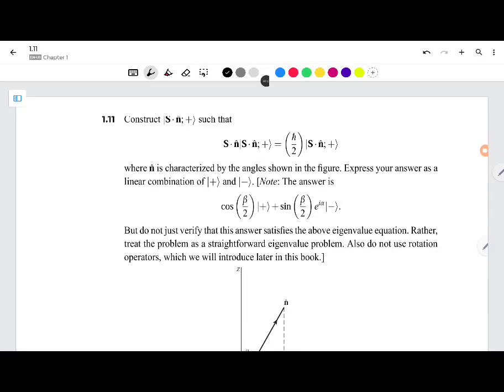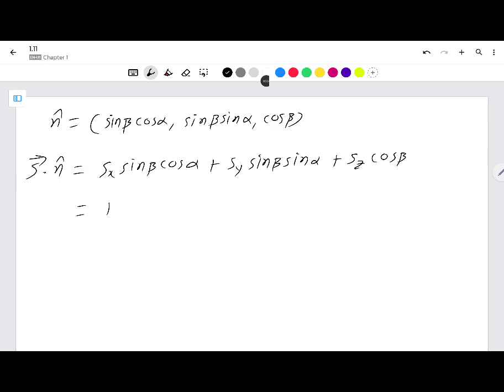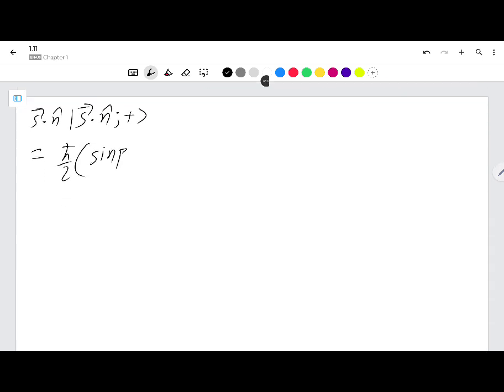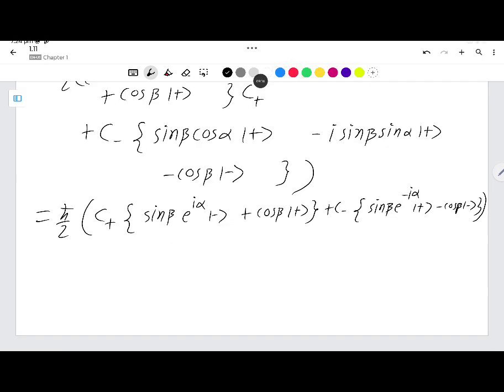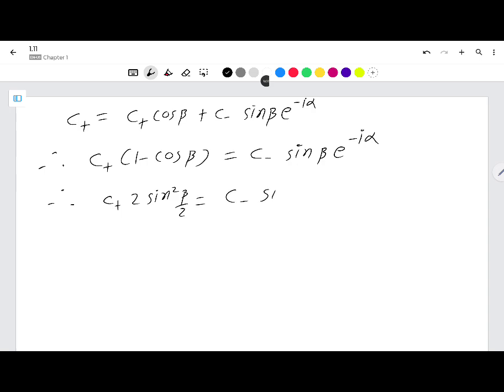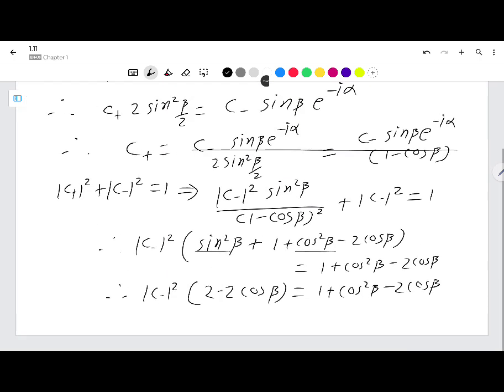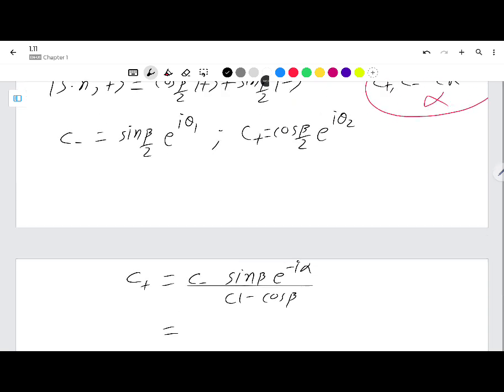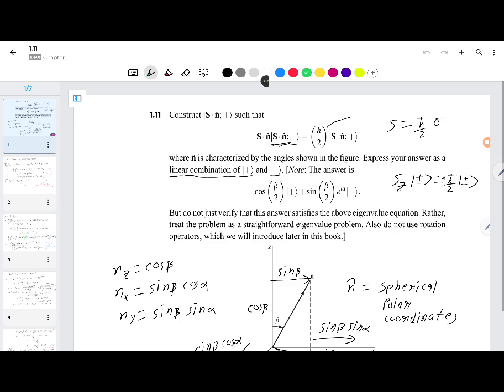Sakurai- Problem - 1.11